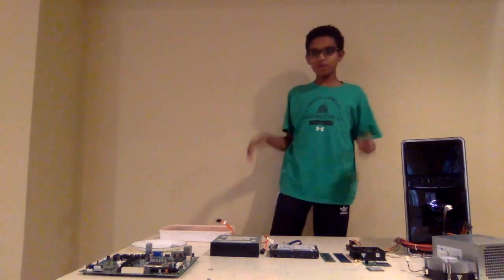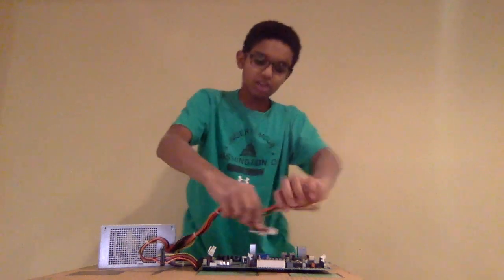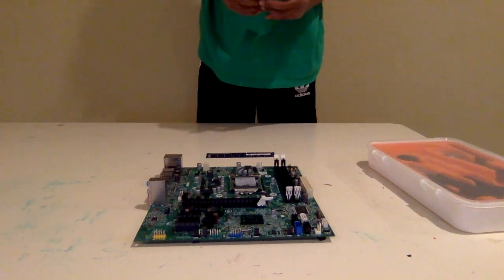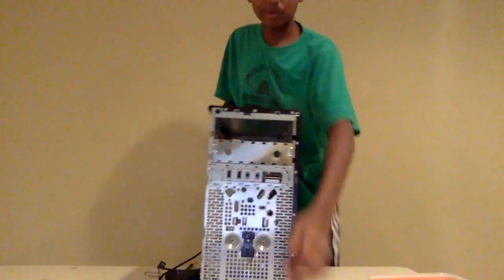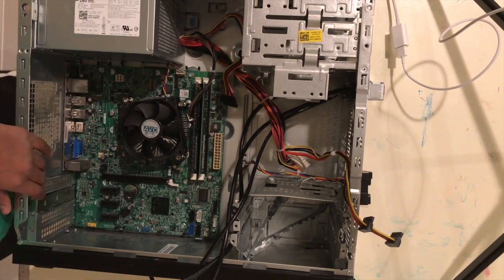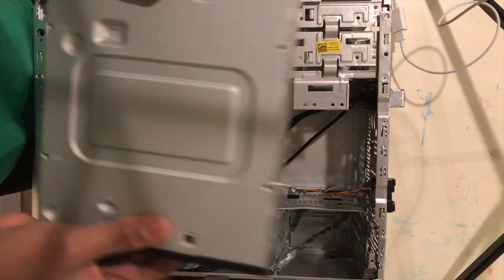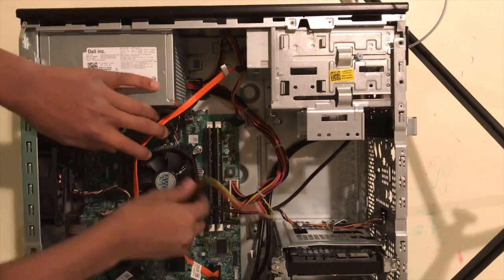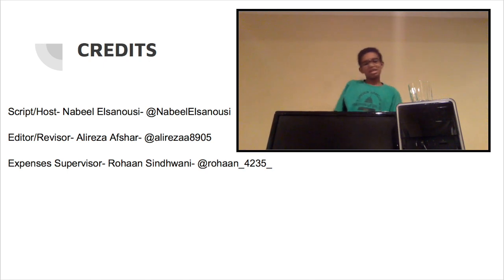Fun DIY Desktop PC- What!?!?!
I throw away spare pc parts all  the time, and found a bunch of compatible parts. They fit together well and bought some extra peices off of ebay just for fun.

I got a new office!

NEW VIDEOS ➡️ Monday, Wednesday, Friday, Saturday

comment ‘2nd is the best!' if you see this.